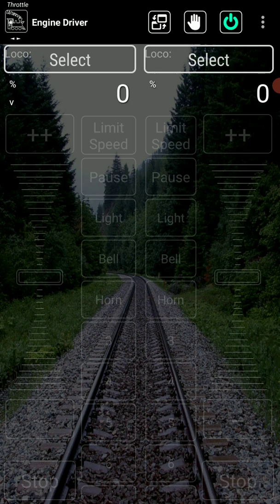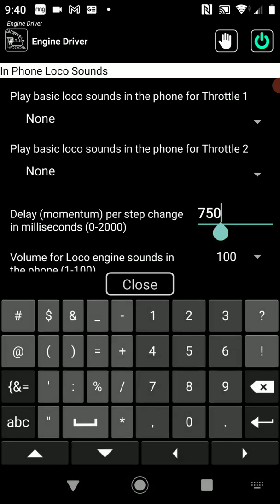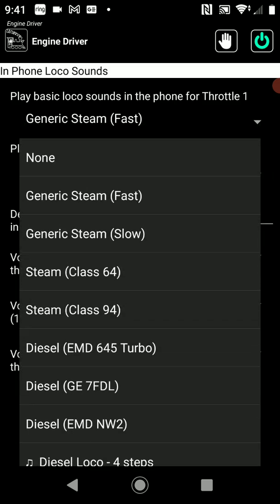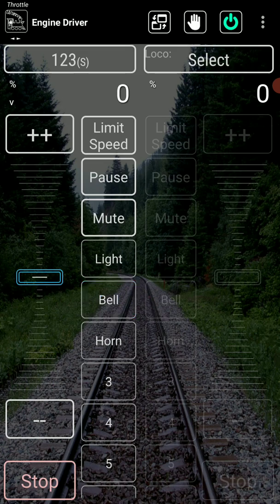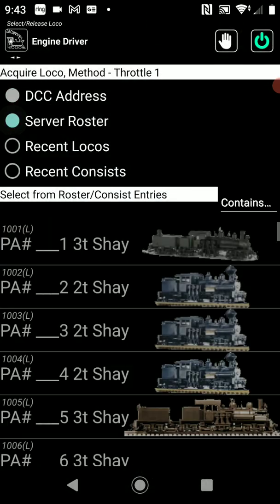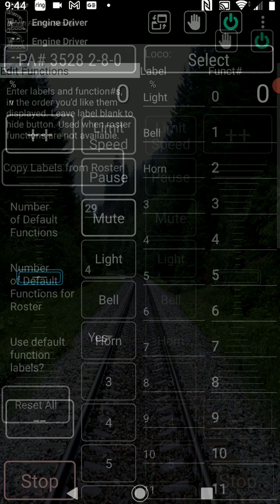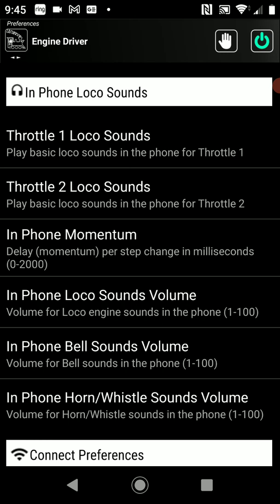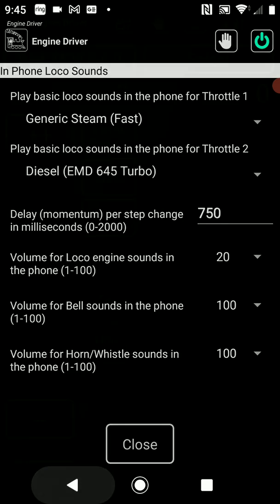JMRI Engine Driver - In Phone Loco Sounds - full walkthrough / setting up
Full walkthrough of how to setup the 'In Phone Loco Sounds' feature in the new beta of Engine Driver